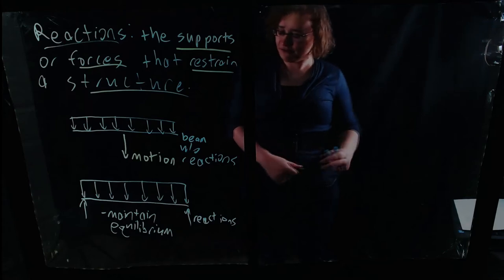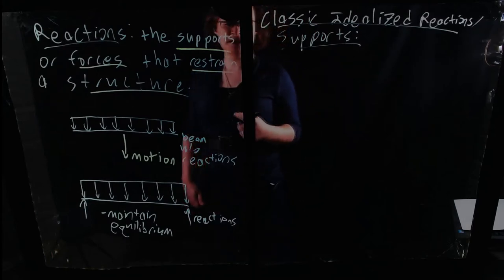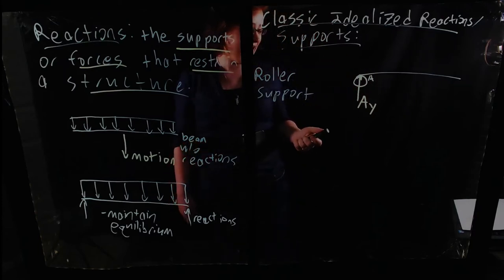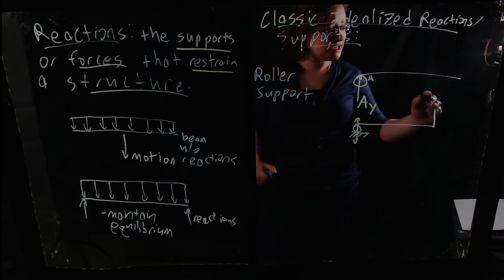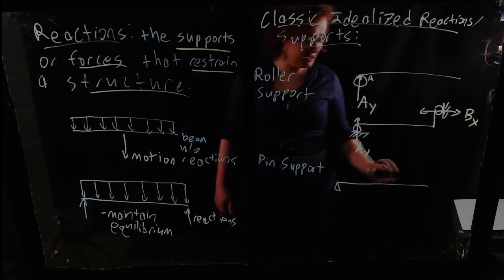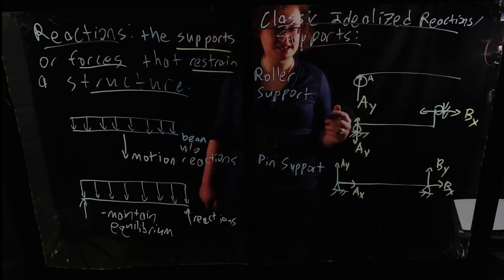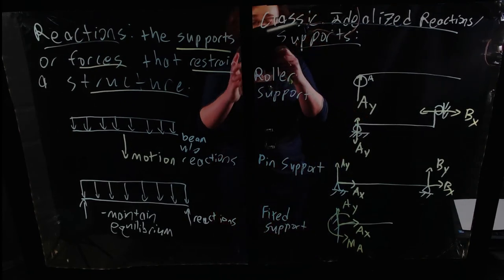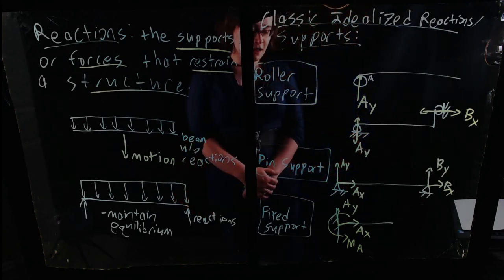Introduction to Reactions and Supports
Structural Analysis I - Lecture 5a. In this brief lesson we introduce the classic idealized structural supports, the roller, pin, and fixed supports

Thanks to existing patrons:
Edmund Mei
Logan Patrick